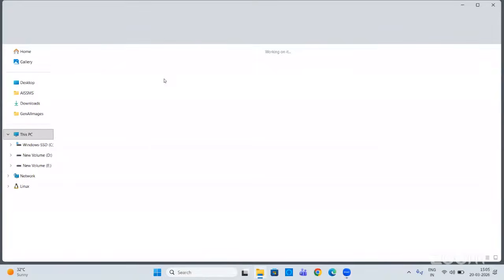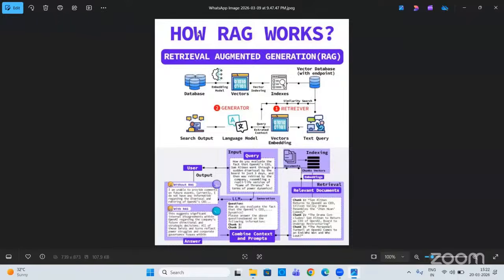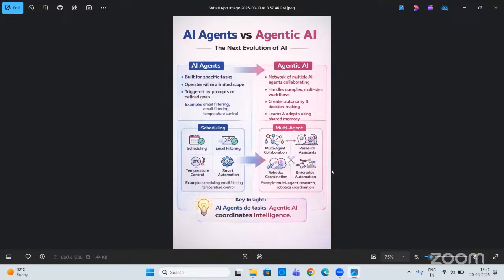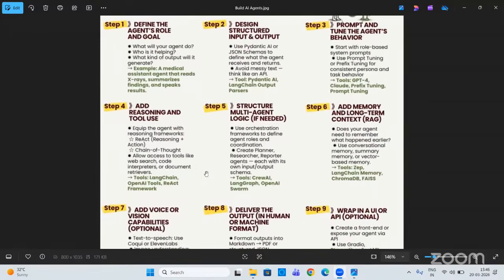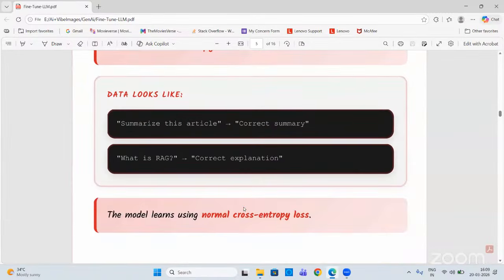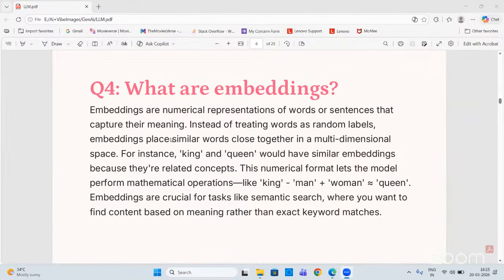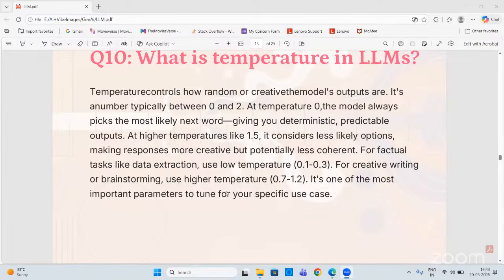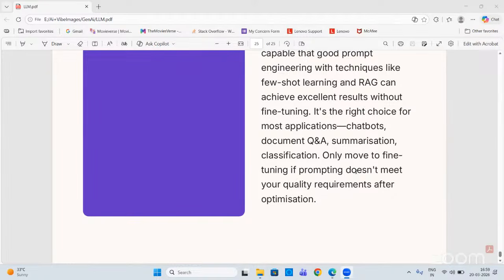FDP on Vibe Coding using Gen AI Tools Day 4